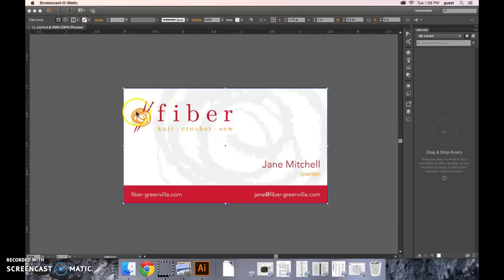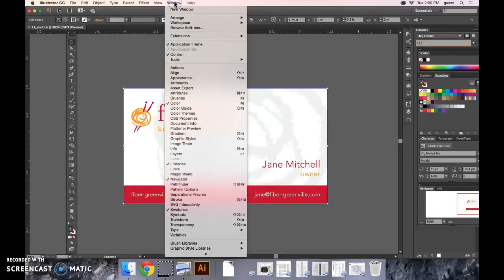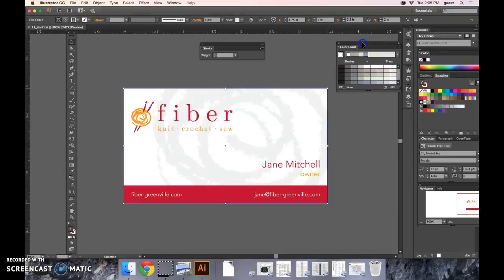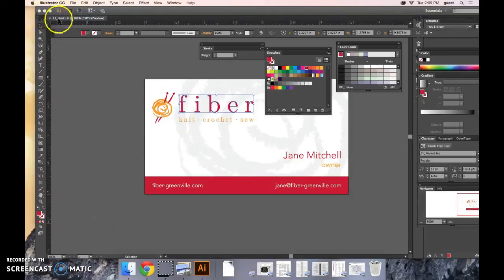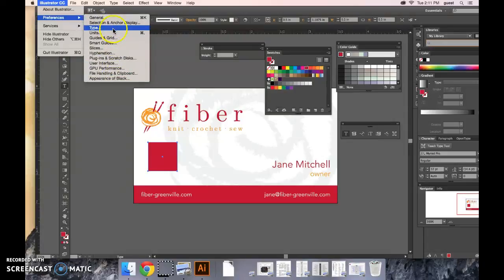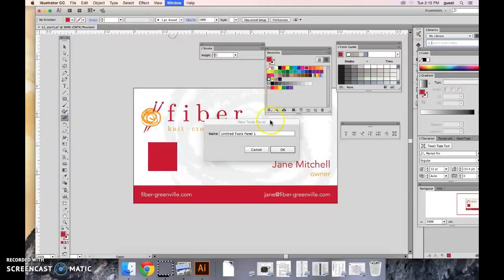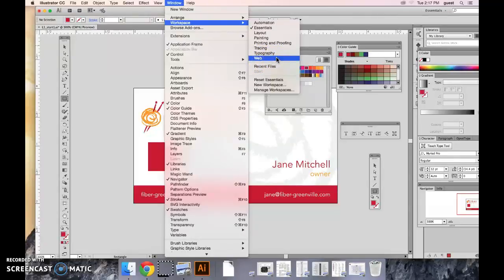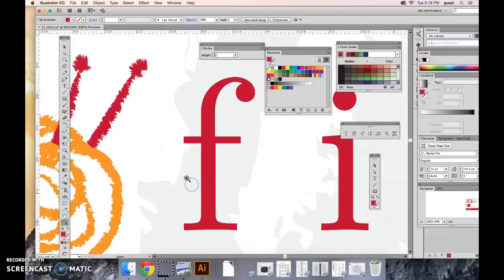Illustrator Work Area 1